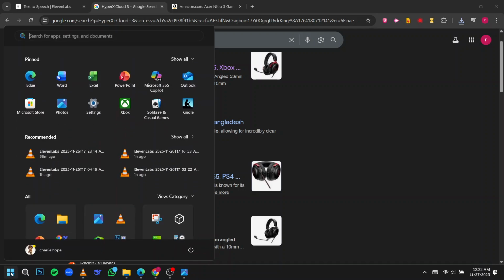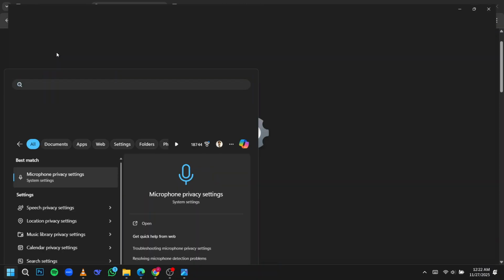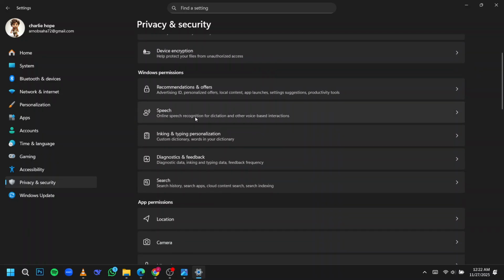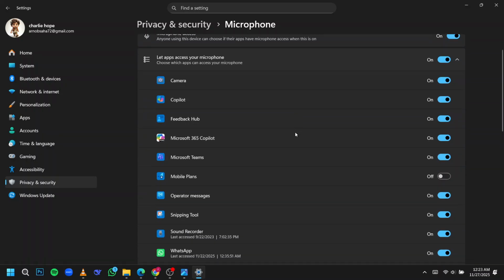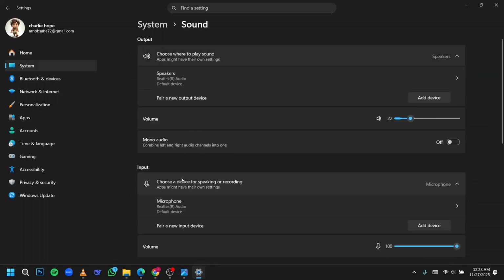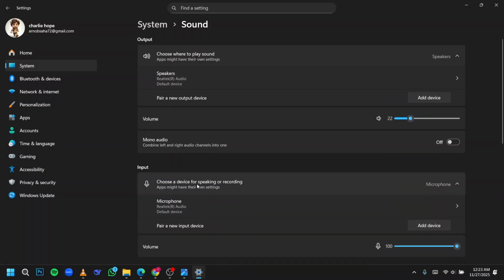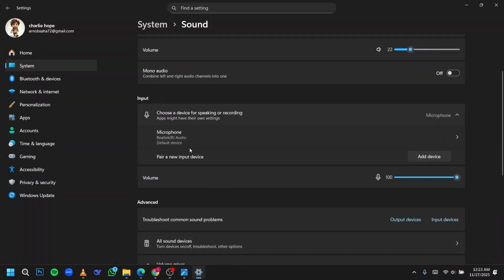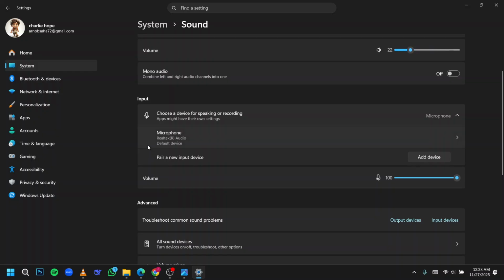HyperX Cloud 3 Mic not Working - How to Fix - 2025 (Simple Tutorial)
HyperX Cloud 3 Mic not Working - How to Fix
In this video, you will learn how to fix HyperX Cloud 3 mic not working issue quickly. We show simple steps to troubleshoot your headset, check audio settings, and resolve microphone problems. This guide also covers related tips for HyperX headset setup, Windows sound settings, and ensuring clear voice recording.